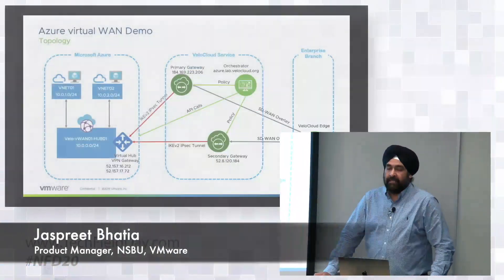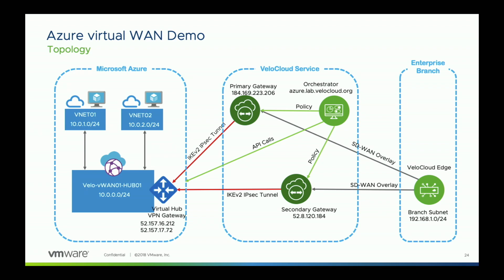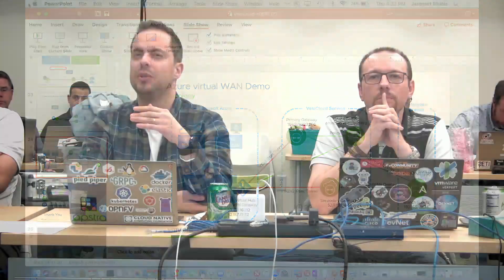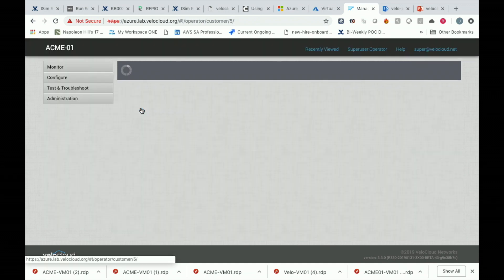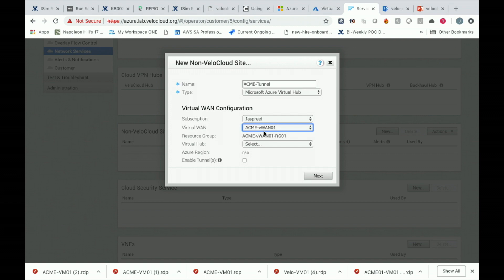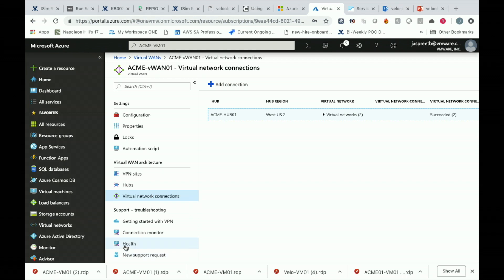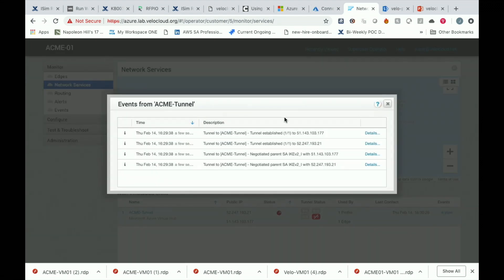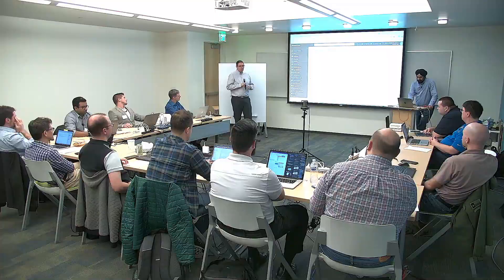VMware SD-WAN Azure Integration Demo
This demo will showcase the automated approach to interconnect the VMware SD-WAN by VeloCloud solution to the Microsoft Azure Virtual WAN and as such create a reliable on-ramp to the Virtual Private Cloud (VPC) Resources hosted in one or more Azure VNET's

Presented by Jaspreet Bhatia, Product Manager, NSBU.

Recorded at Networking Field Day 20 in San Jose, CA on February 14, 2019.